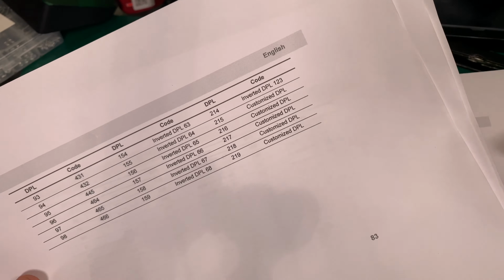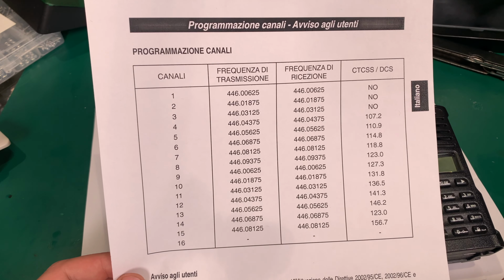FPP (Front Panel Programming) Motorola XT665d / XT660d on PMR 446 analog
Quick video showing FPP of Motorola XT665d with my Intek HT-446S on analog channels.